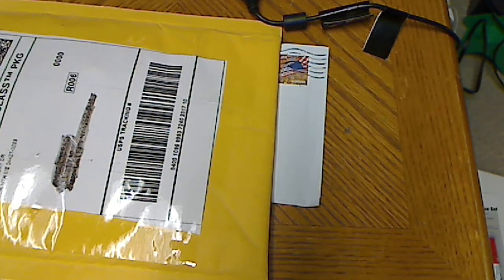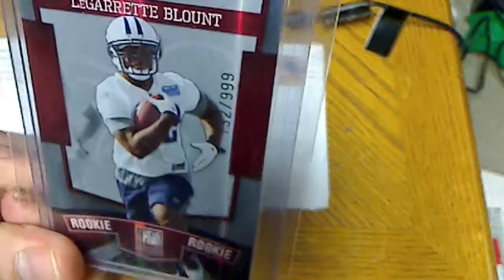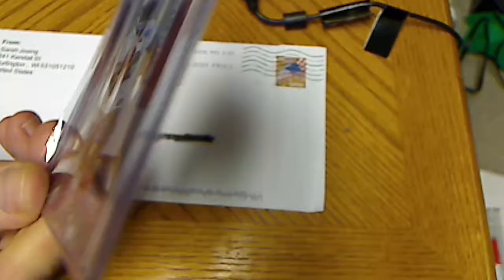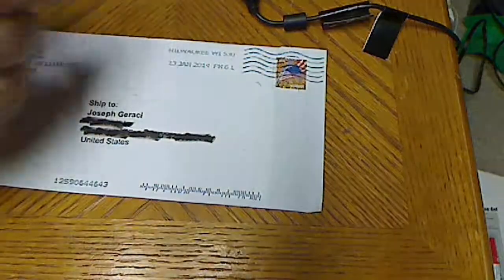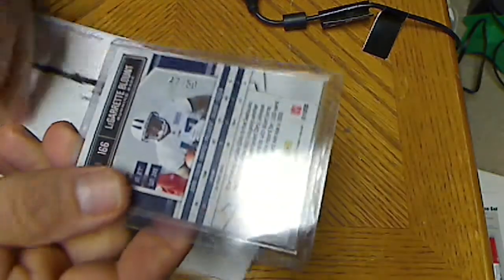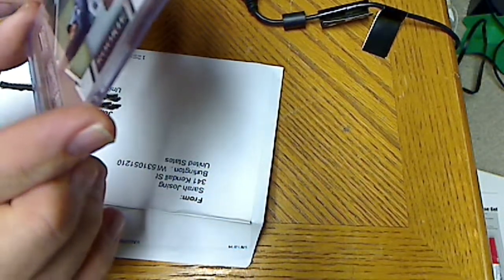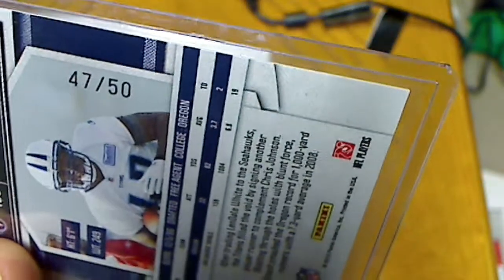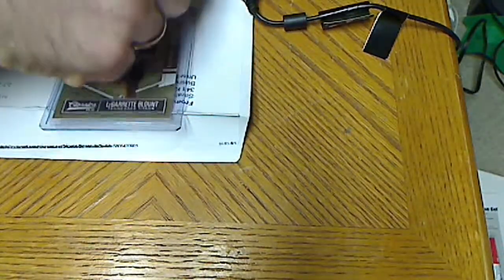Ebay Mailday - A couple of Blounts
Figured I get a couple of these.